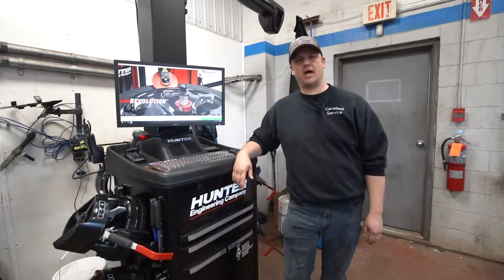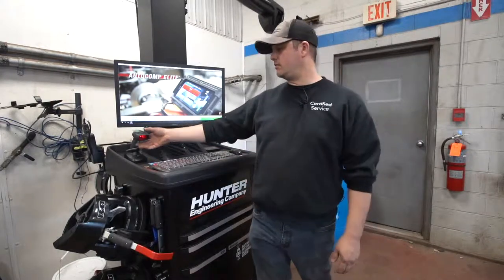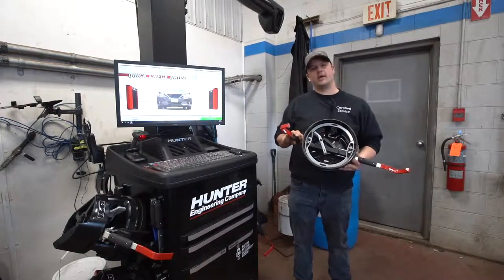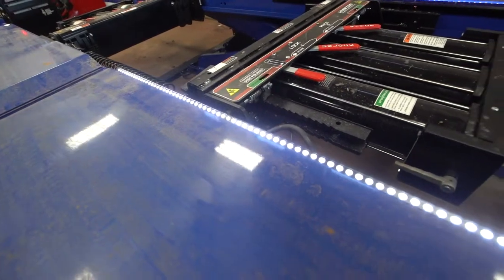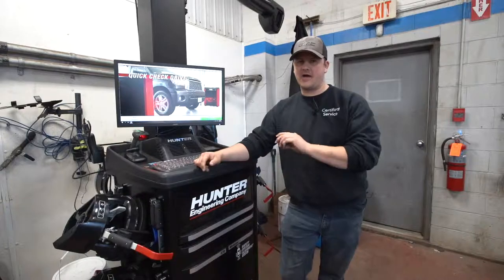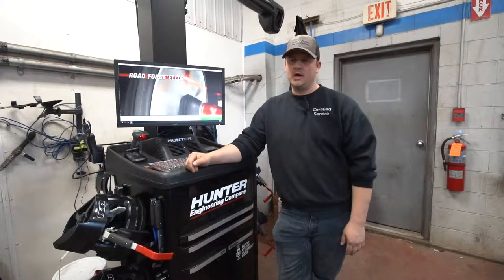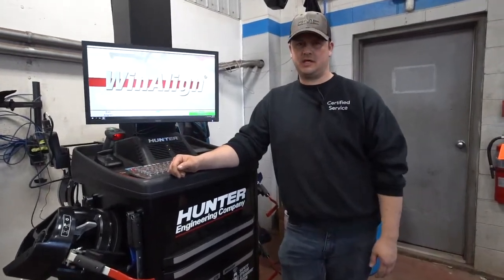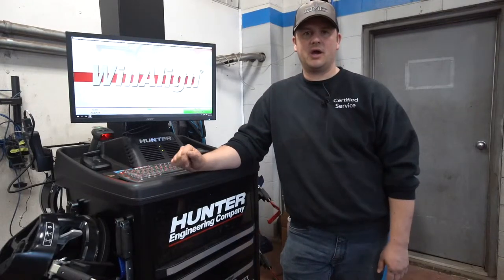Our NEW Hunter Alignment Machine! - Tech Talk Ep.19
We got a NEW HUNTER ALIGNMENT MACHINE and it's dope. Earl give your a little tour about how it works and how it can benefit you as a customer. This thing makes alignment jobs so fast it's not even funny! Can you tell we're excited?